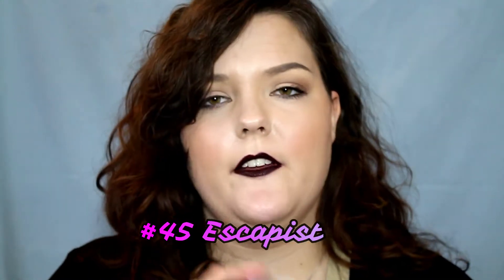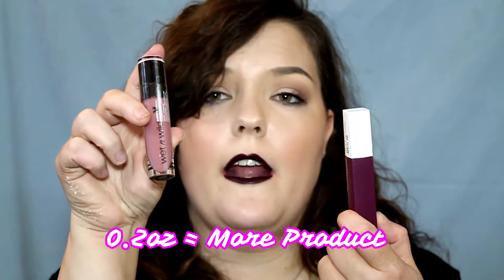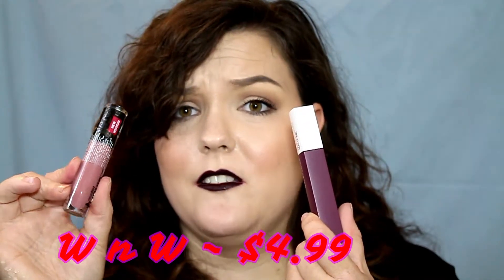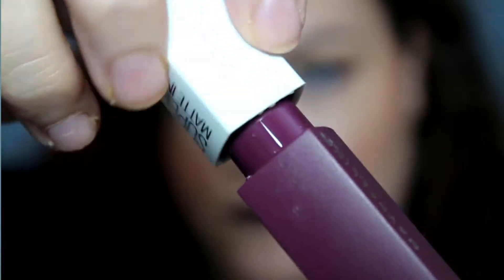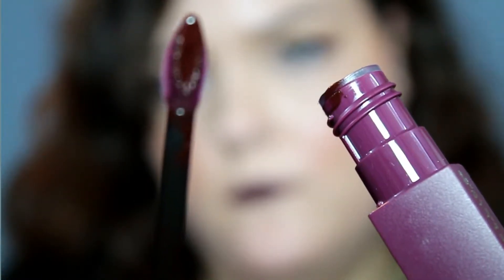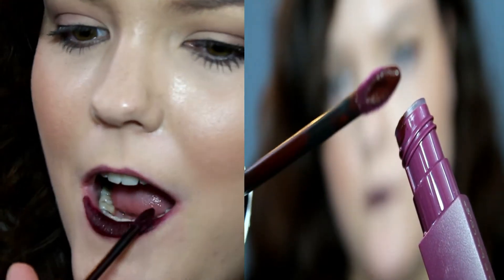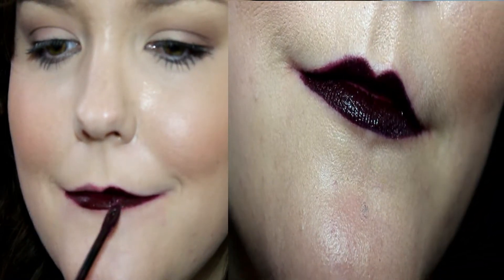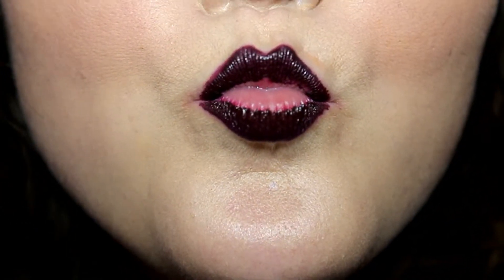Worth the Hype? Maybelline Matte Ink Liquid Lipstick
Hey guys! This video is a review and demo of the maybelline matte ink liquid lipstick. I just wanted to share my thoughts on the product since it has been taking over the interweb! xD I hope you all enjoy it, and the special appearance from my dog, Piper.

This is one of their uncopyrighted artist downloads :)